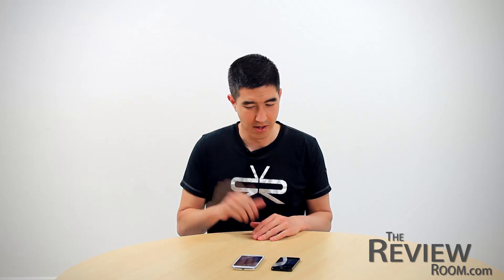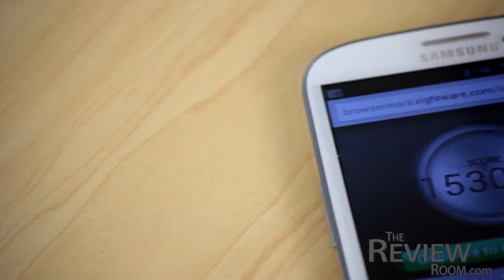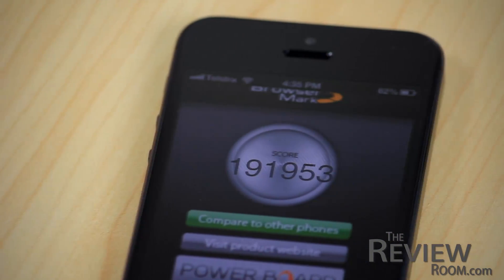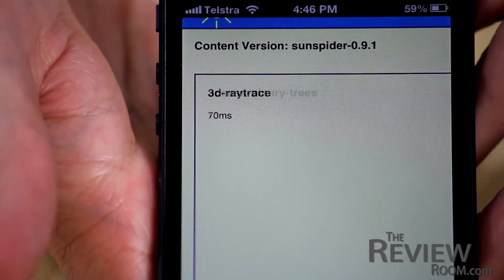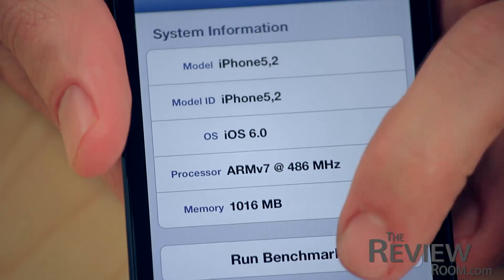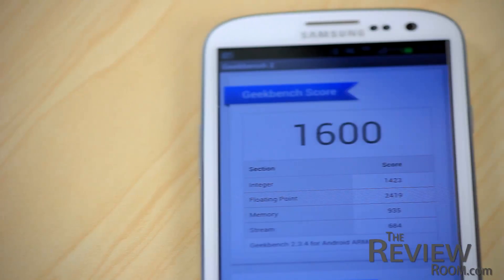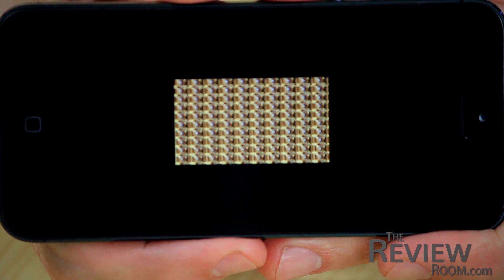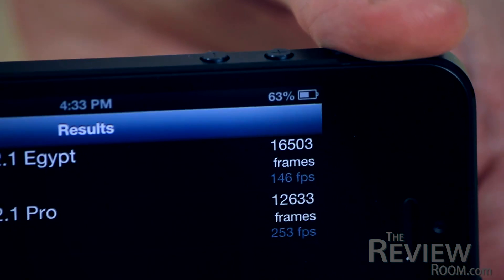iPhone 5 and Samsung Galaxy S3 Benchmarking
We compare the new iPhone 5 and Samsung Galaxy S3 benchmark results. The test that we run are Browesermark which tests in browser performance,Sunspider for handling javascript, Geekbench for raw computing power, and GL Benchmark to ascertain their graphics capabilities. The results will blow you away.

New Benchmarking video using the Jelly Bean update for the Samsung Galaxy S3:

- The Review Room, where your questions get answered (formerly Ritchie's Room).